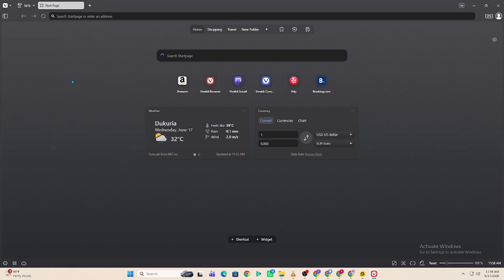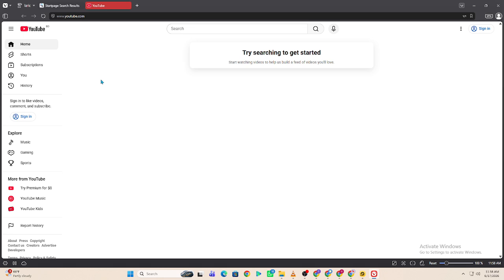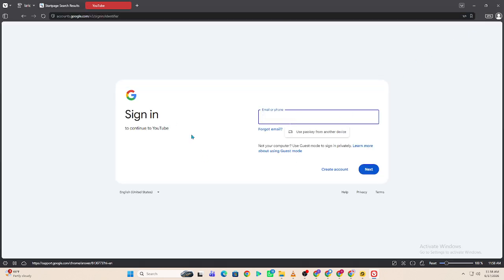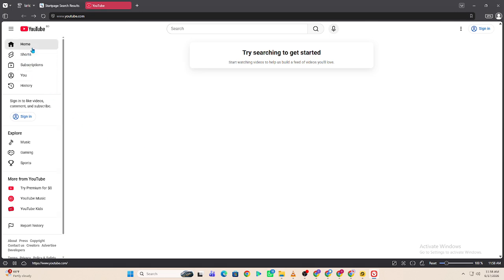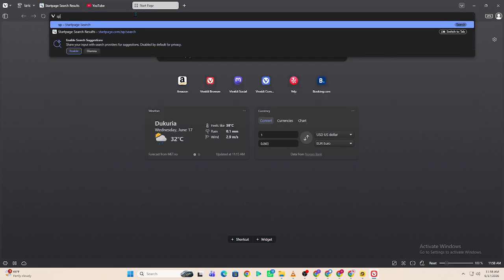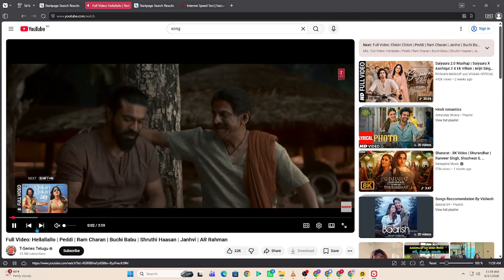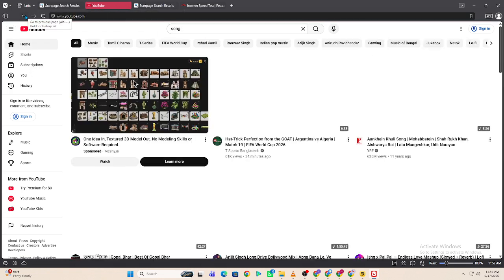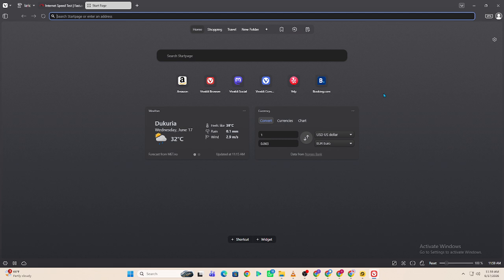How to Fix Videos Not Playing in Vivaldi Browser Full Guide 2026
Learn how to fix videos not playing in Vivaldi Browser with this complete 2026 step-by-step guide. In this tutorial, you will discover how to troubleshoot problems when videos fail to load, display a black screen, buffer endlessly, show playback errors, or produce no sound in Vivaldi. Learn how to identify common causes such as outdated browser versions, disabled media components, hardware acceleration issues, extension conflicts, corrupted cache files, codec problems, or network connectivity issues.

We will also cover solutions such as updating Vivaldi, clearing cache and cookies, disabling problematic extensions, checking site permissions, enabling media playback components, adjusting hardware acceleration settings, and verifying internet connectivity. You’ll learn how to restore smooth video playback across popular platforms and prevent future streaming issues.

Whether videos are not playing on YouTube, streaming services, social media websites, educational platforms, or embedded web players, this guide will help you diagnose the issue and restore full video playback functionality in Vivaldi Browser.